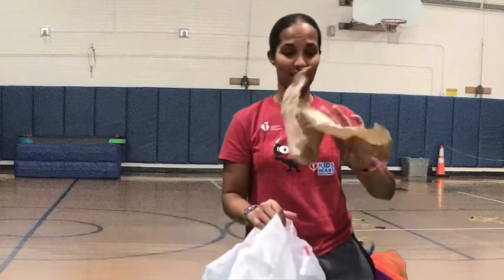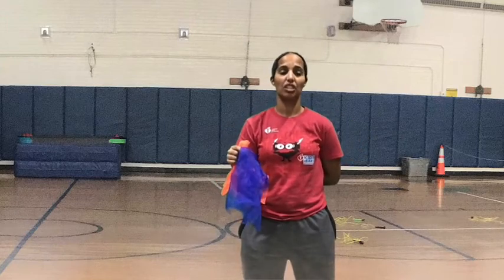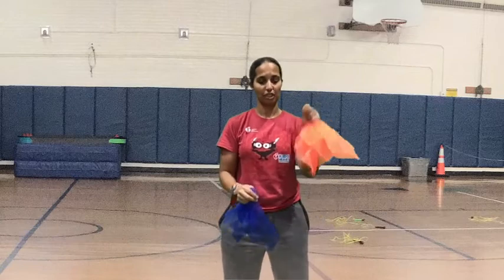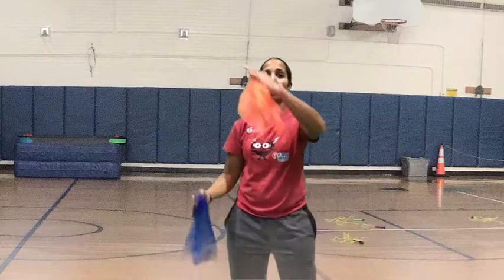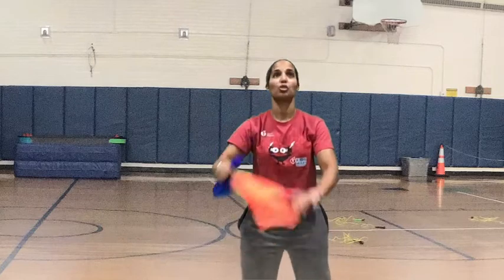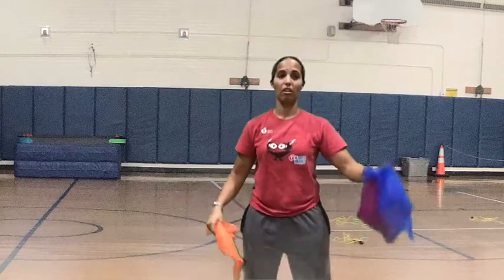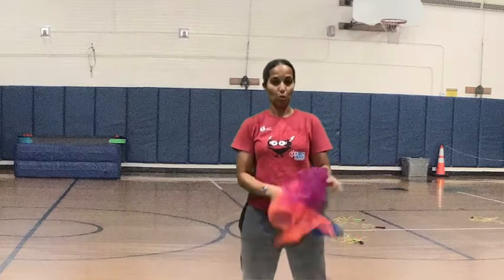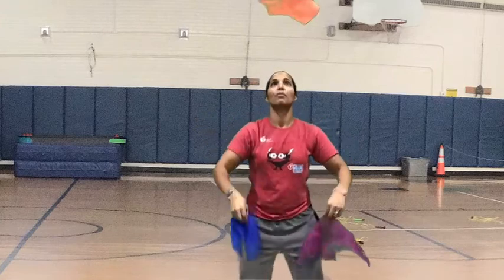Juggling 202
Beginner juggling skills - targeted for 3-5
Need 3 scarves
2 in hand circles
2 in hand to x
3 x throw juggle
1 up 2 up
choice